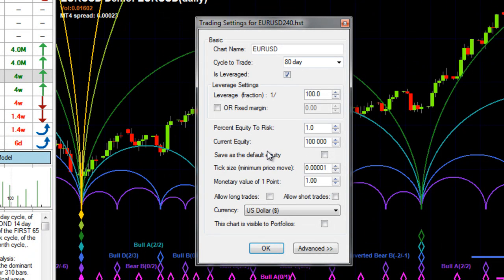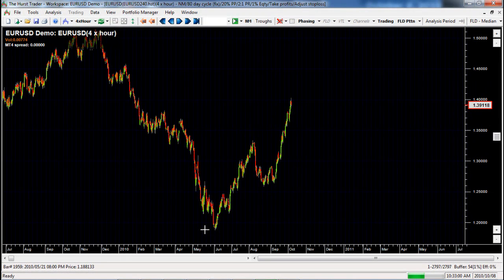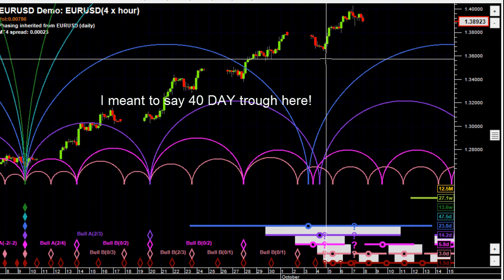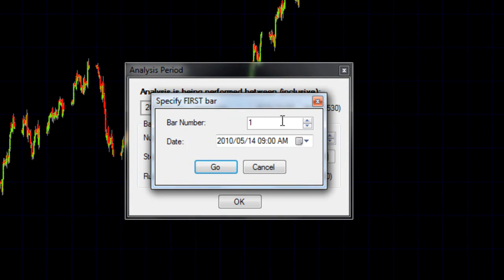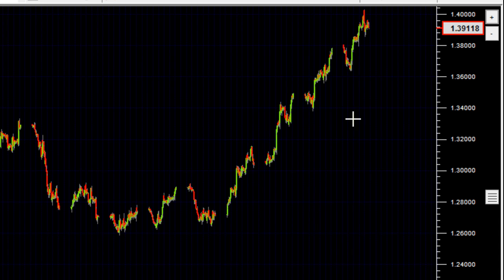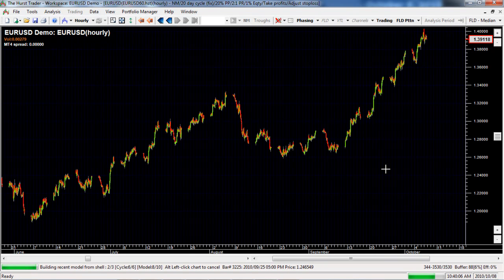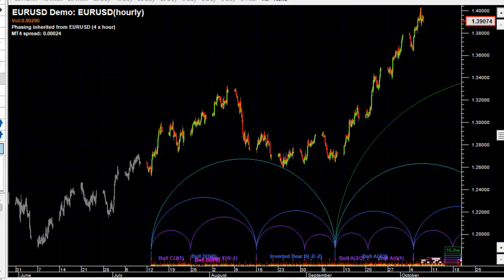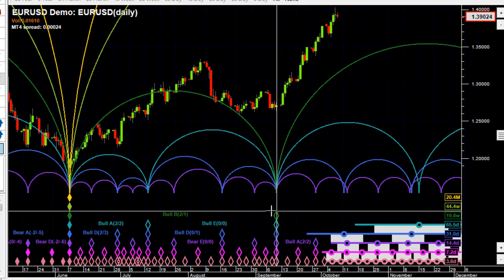Intraday Charts & Analysis - Part II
In this video we extend our EURUSD workspace by adding 4-hour and 1-hour resolution charts. We inherit the analysis from the original daily chart, and on closer inspection of the 1-hour video, realize that the daily phasing analysis could be improved upon.